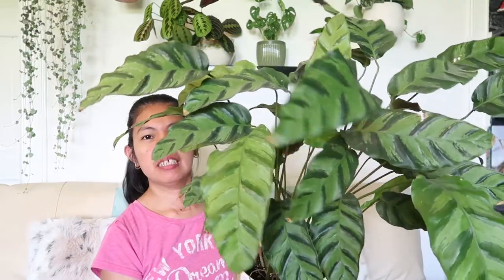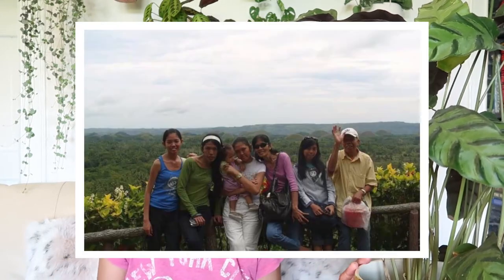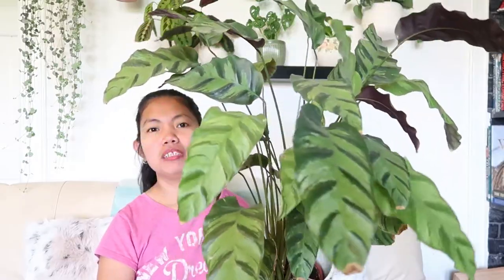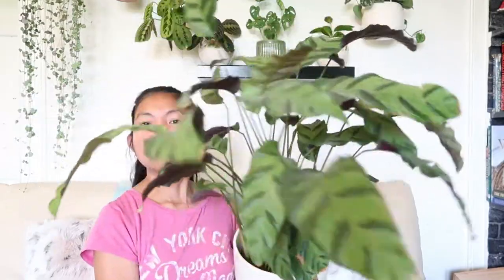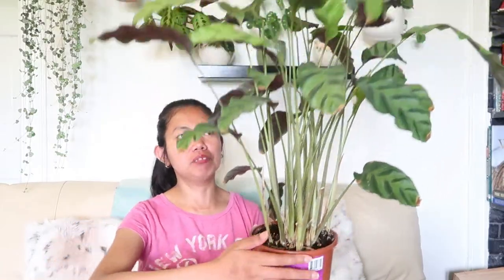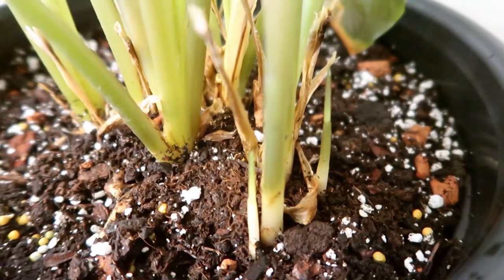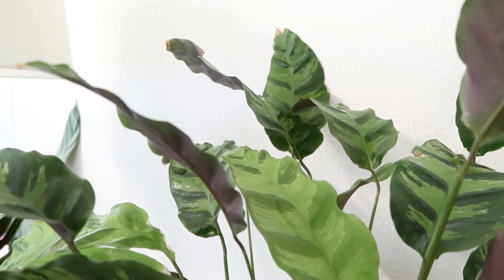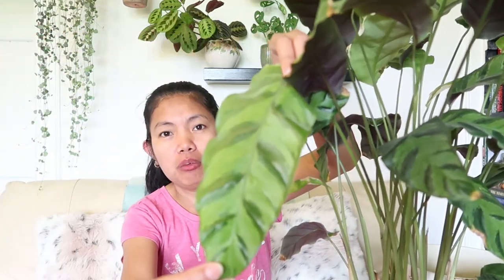CALATHEA ALBERTII PLANT DIARY + CARE TIPS | Myra Murison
Hey guys, today’s video is a Calathea Plant Diary continuation. We are going to talk about my Calathea Albertii plant. I bought it last year and I think it’s about time to tackle this prayer plant and update you and share with you my experiences with this species. I love this prayer plant so much. It’s one of a kind But I don’t know if it is a common or rare calathea. I don’t see a lot of people talking about this plant and I don’t see it very often in the market. So I guess I am very lucky to have spotted this in the garden centre and I can’t  get enough of  its beauty!